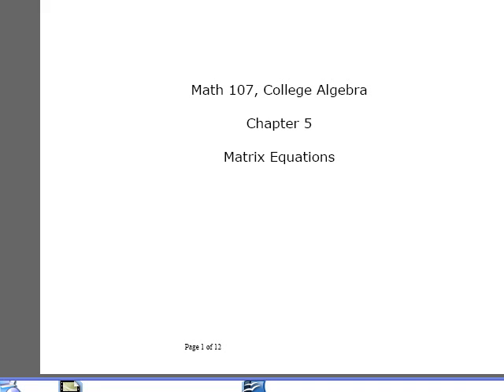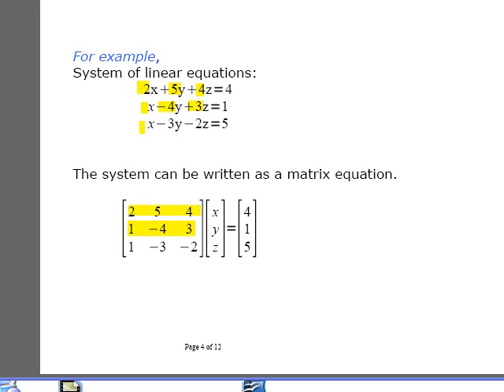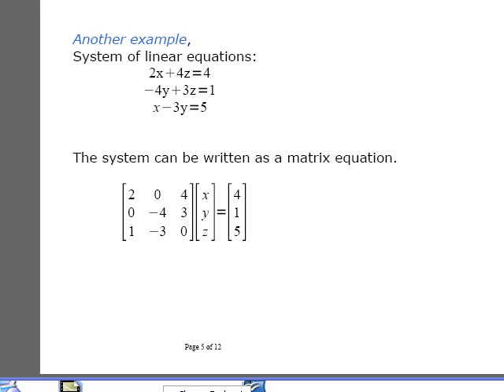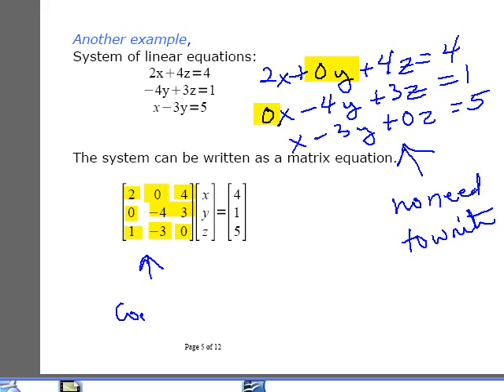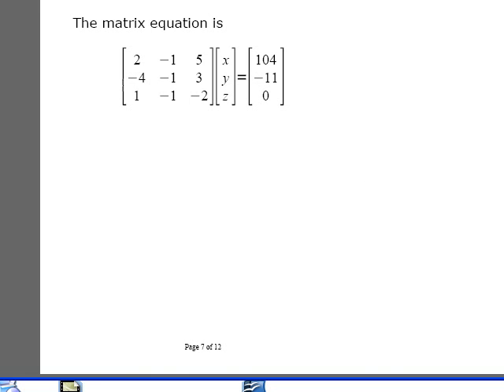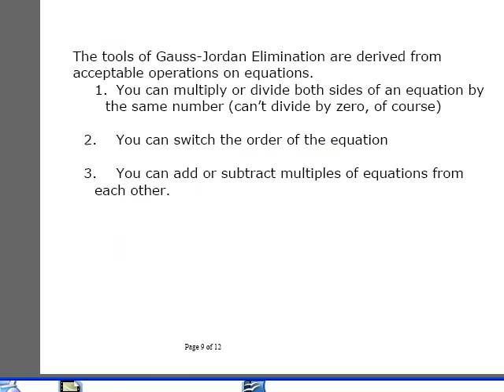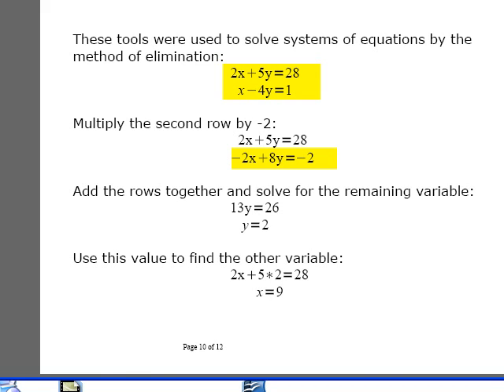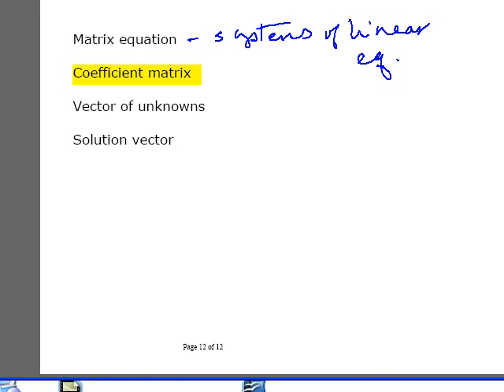Math107 Ch5f Matrix Equations